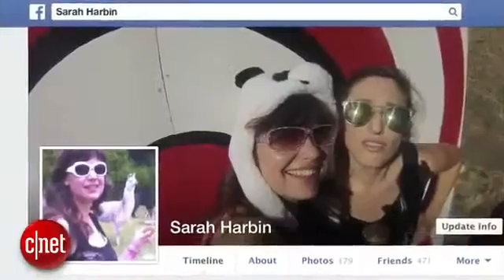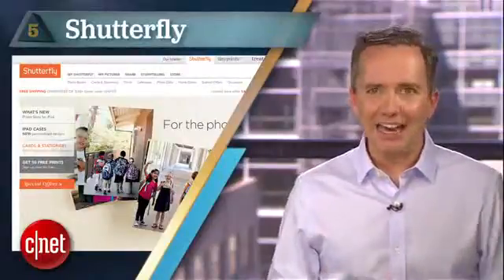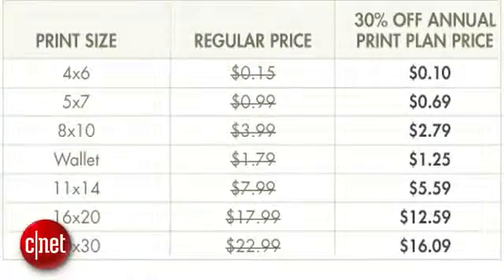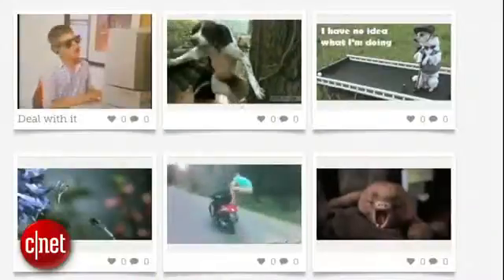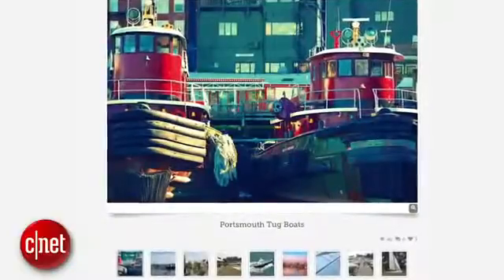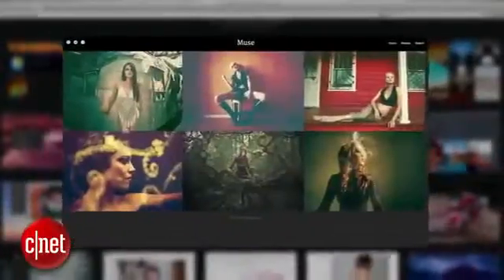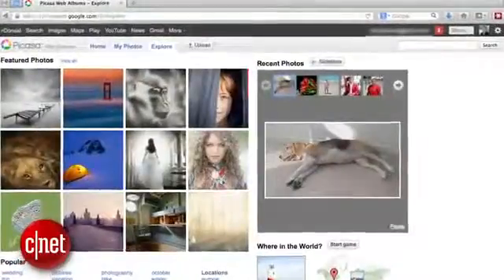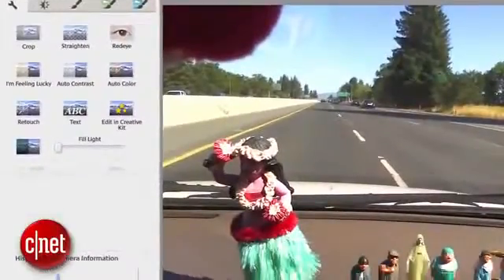CNET Top 5 Best photo storage sites824